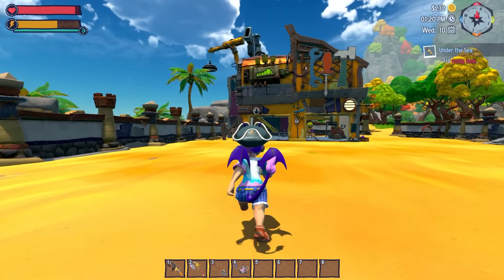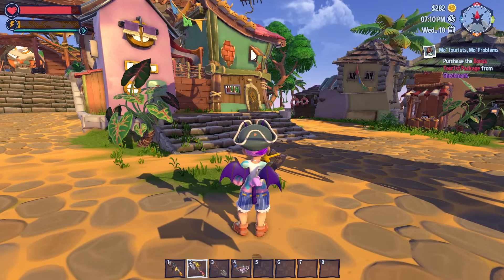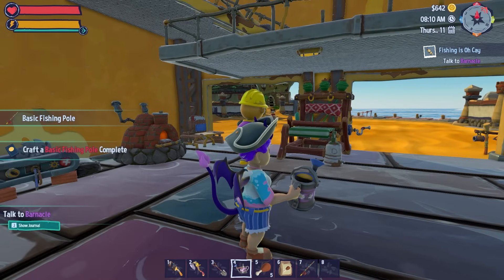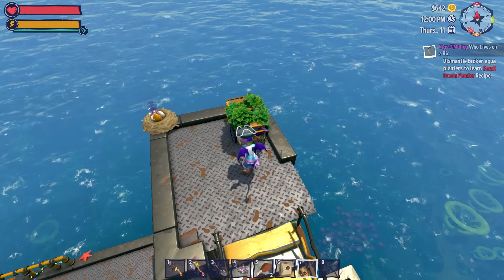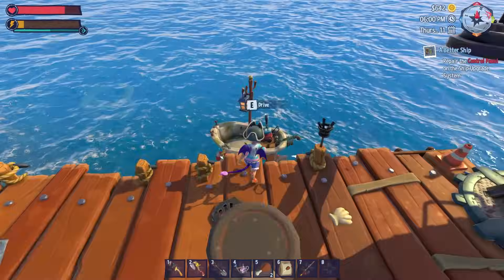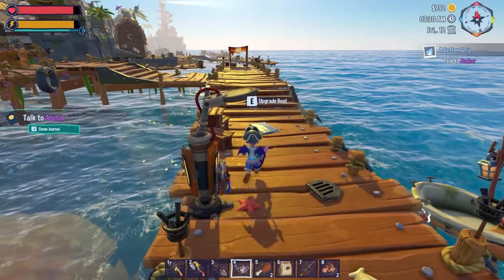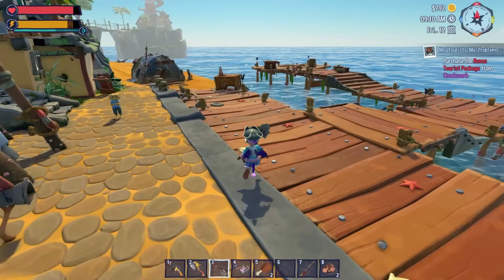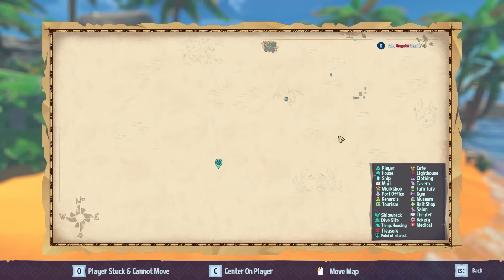Boat Upgrades and Boomerang Island!! - Critter Cove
Welcome to Part 4 of my Critter Cove Playthrough!!

A deep, open world life sim and town building game set in a cozy post-apocalyptic paradise. Restore an old town, sail across a mysterious archipelago, hunt relics and farm, fish & craft everything you need. Can you help turn Critter Cove into a thriving tourist town once again?